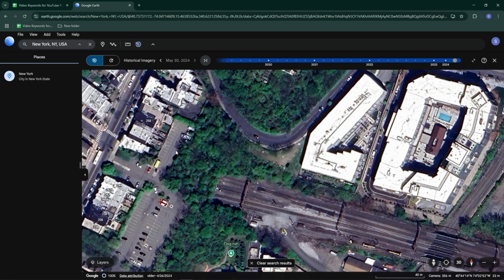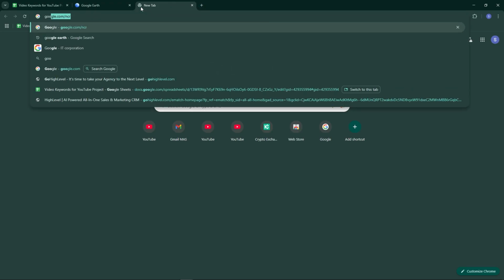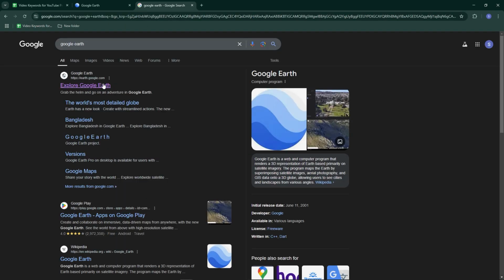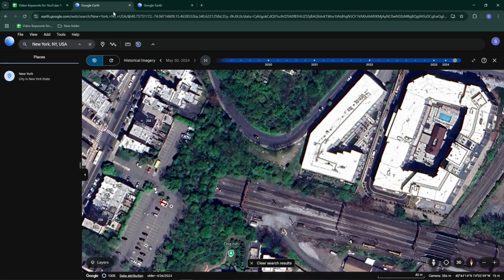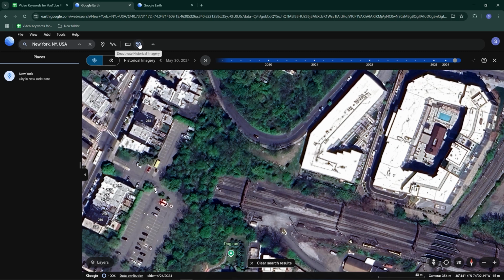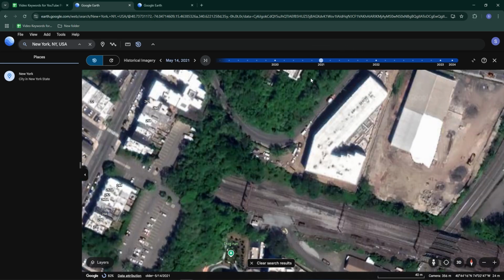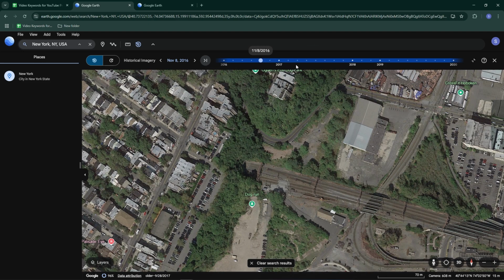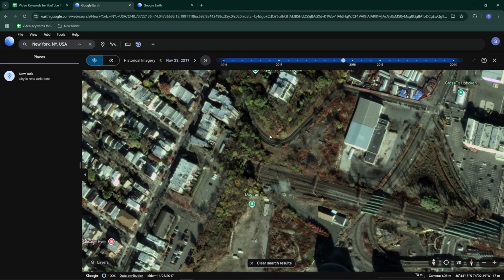How To Change Year on Google Earth Street View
In this video, you'll learn how to change the year on Google Earth Street View to see past imagery. Whether you're exploring old maps or checking past locations, this step-by-step guide will help you navigate through historical street views easily.